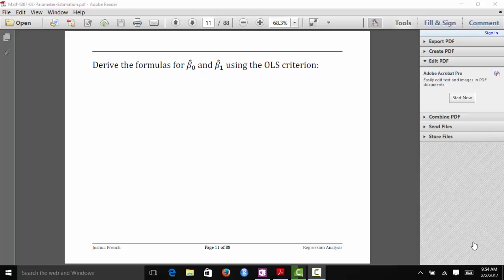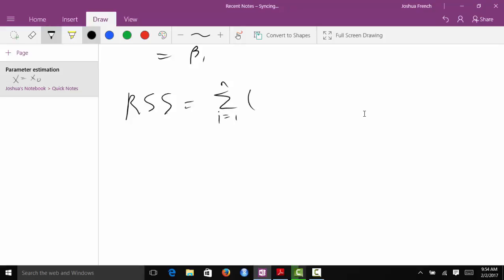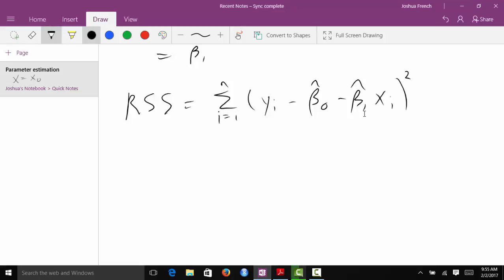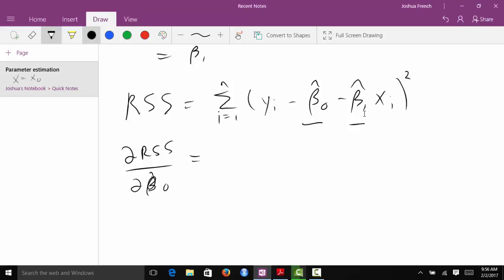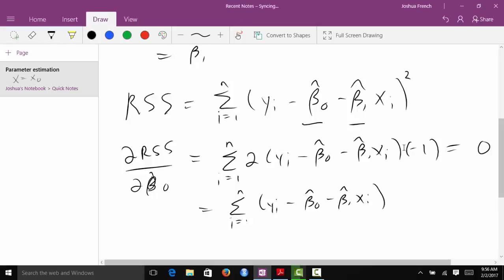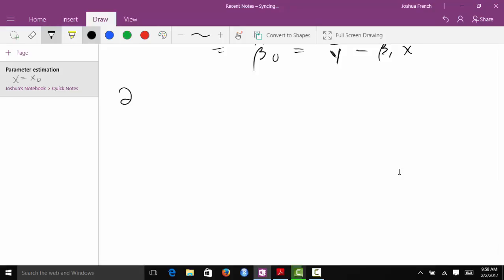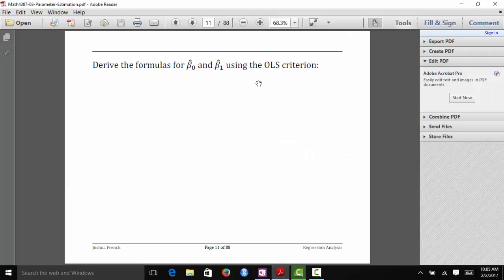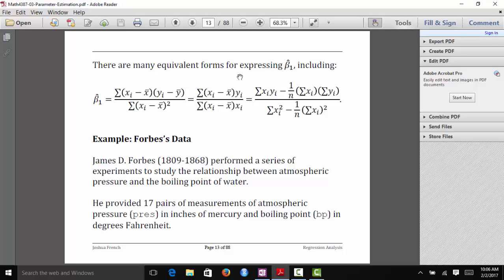Derivation of OLS estimators in simple linear regression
A derivation of the OLS estimators of beta0 and beta1 for simple linear regression.